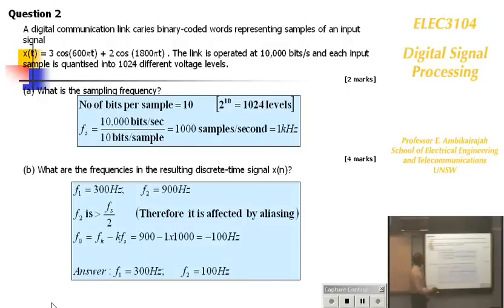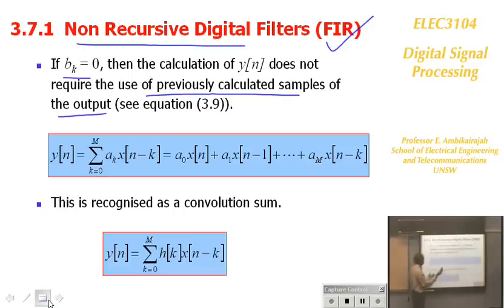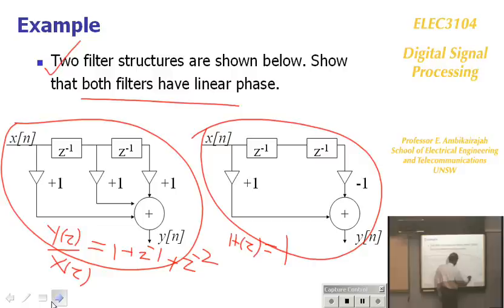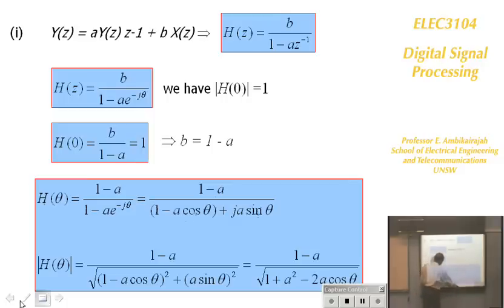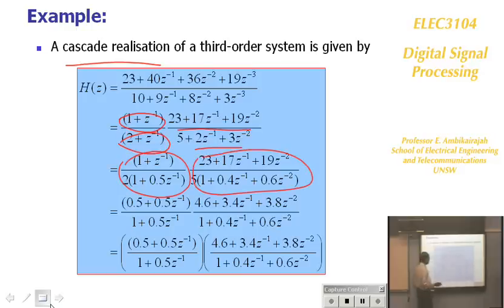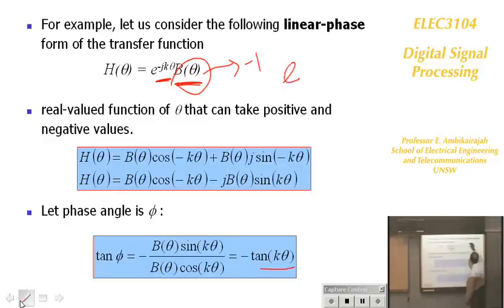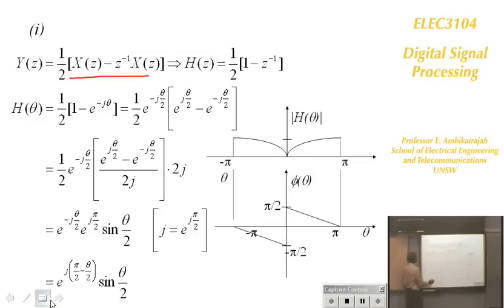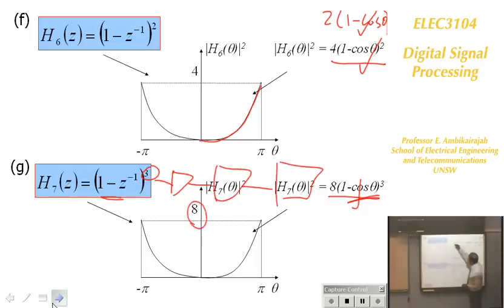Digital Signal Processing 5B: Digital Signal Processing - Prof E. Ambikairajah